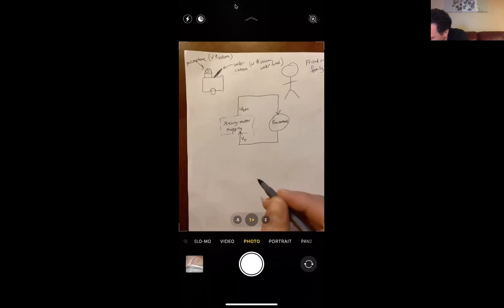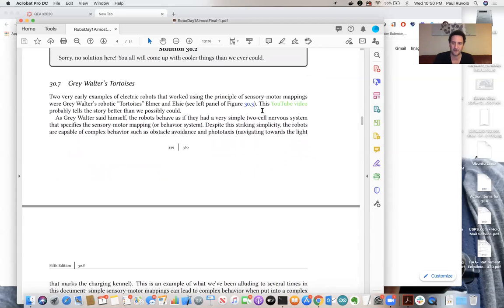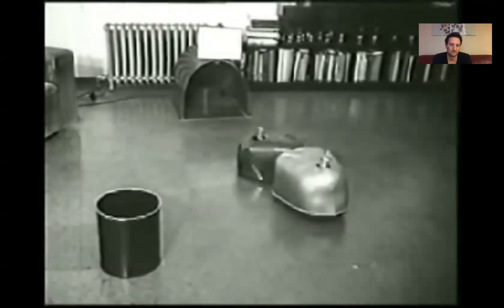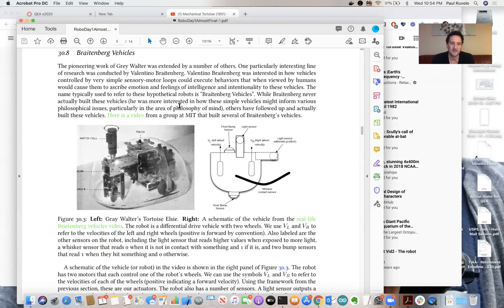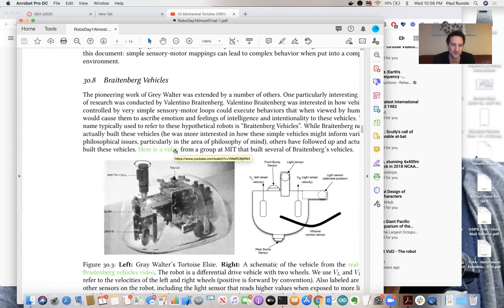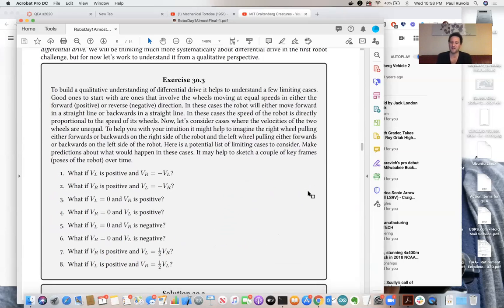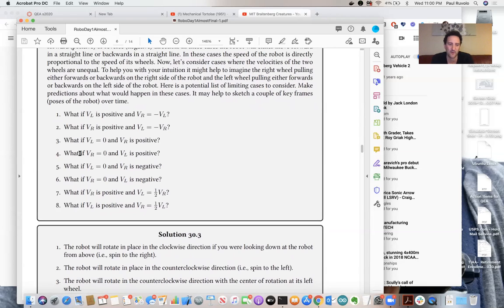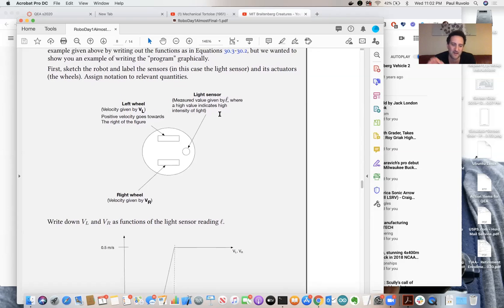Module 3 Day 1 In-Class (part 2)